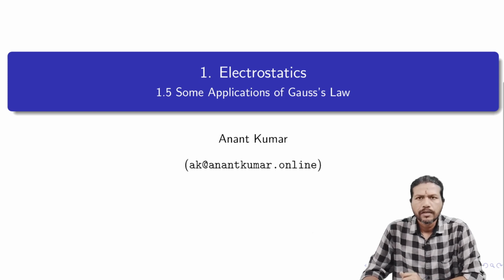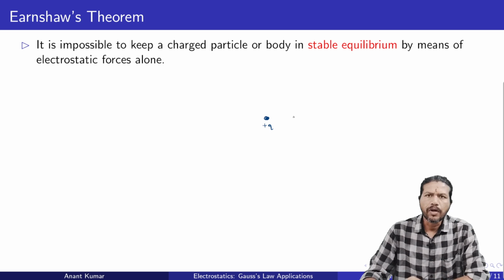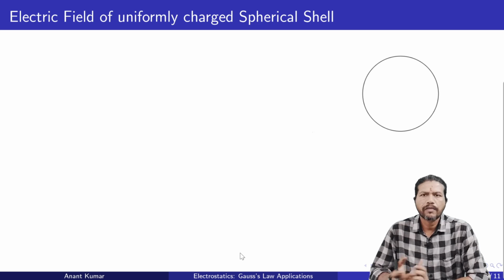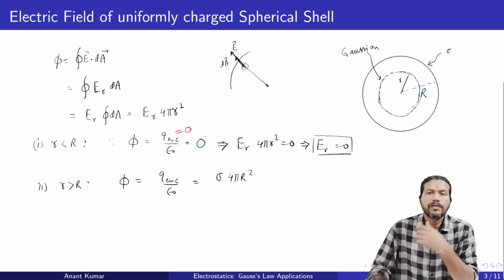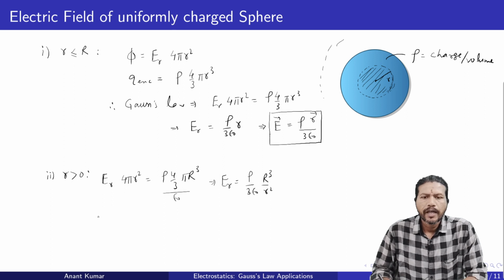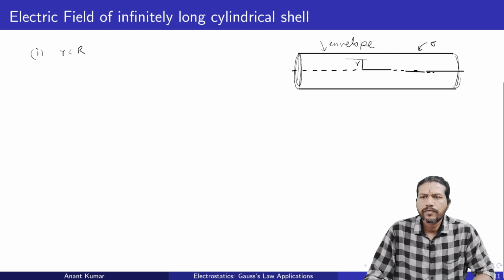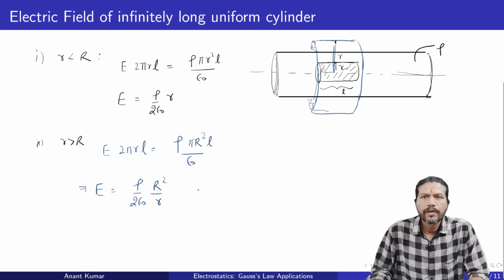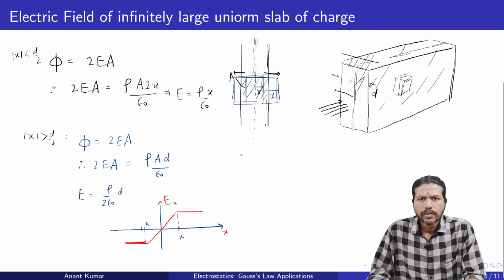Section 1.5: Some application of Gauss's Law, Module 1: Electrostatics; Physics for Class 12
Hello. In this video, we take a breif look at certain applications of the Gauss's law. In order to use Gauss's Law to find the electric field some symmetry is needed. And there are three symmetries that comes to mind: spherical symmetry, cylindrical symmetry and planar symmetry. A couple of common examples have been discussed from each of the symmetries. Hope it is useful to some students.